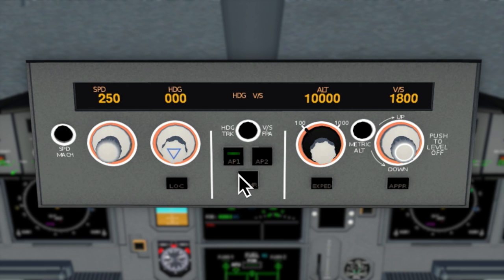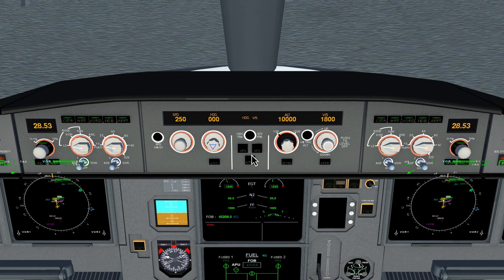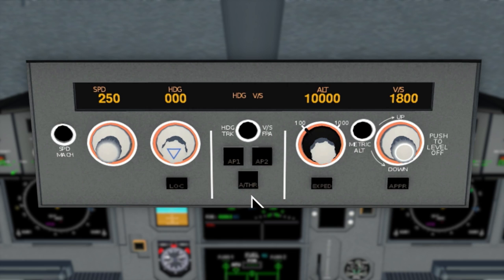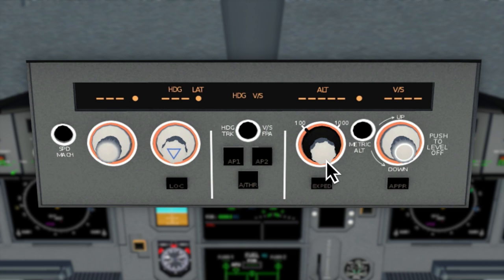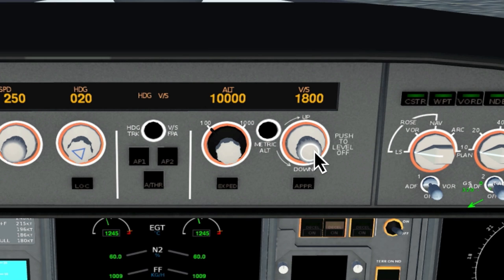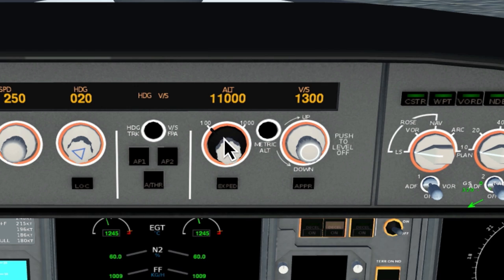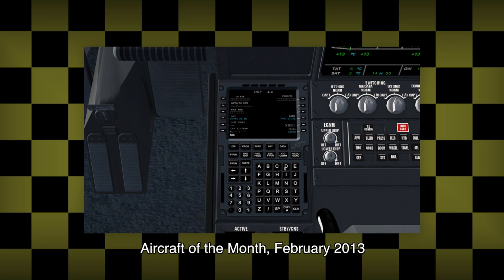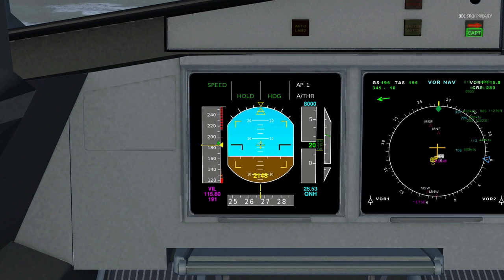Airbus A330's AutoPilot Tutorial - FlightGear HowTo #33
This HowTo is all about getting to know the basics of the A330-200's autopilot. Knowing how to use it can be very very handy while flying this plane!

(scroll to "Airbus A330-200 Series", click "Download master Source", then unpack as "A330-200" into your Aircraft folder)

FlightGear 2.10
ScreenFlow
and a web browser to upload the video, a text editor to write the script, etc etc...

Hardware used to make this video
iMac 21.5", mid-2011, with:
- 2,5 GHz Intel Core i5 processor
- 8 GB DDR3 RAM
- AMD Radeon HD 670 M 512 MB
Røde NT1a microphone
Focusrite Scarlett 2i2 interface/preamp
A mouse
A keyboard
Cables